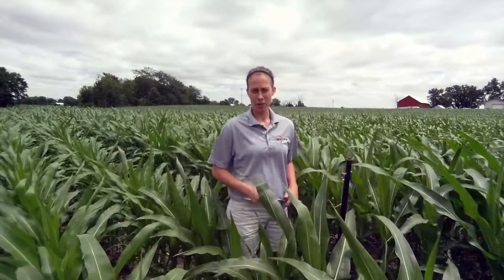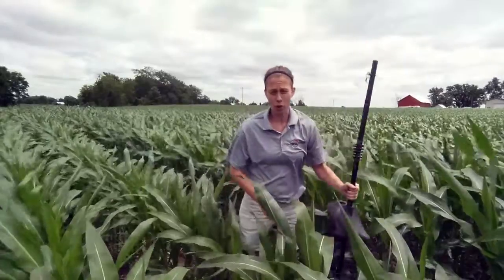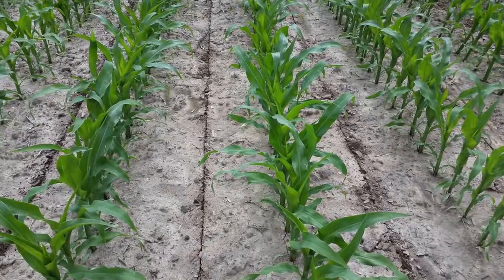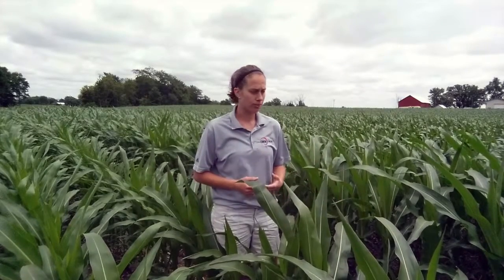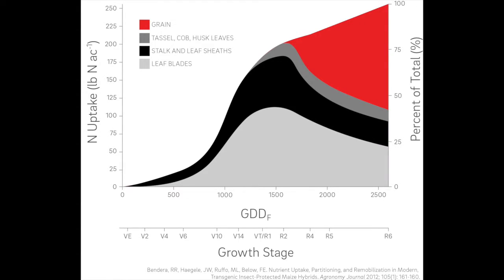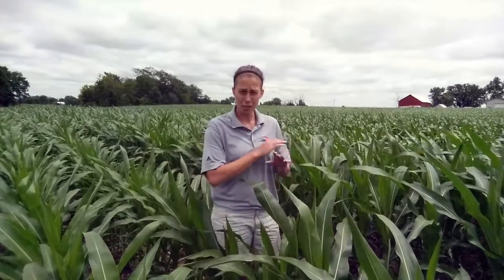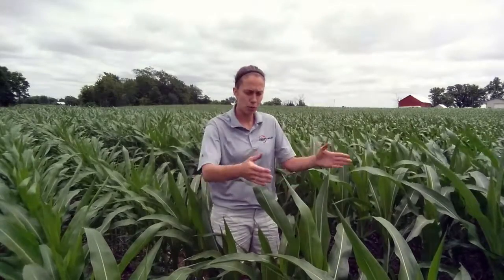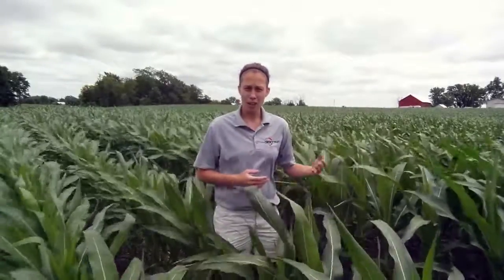360 Yield Minute - 360 Y-DROP - Stephanie Smith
Stephanie Smith, Regional Agronomy Manager with 360 Yield Center, discussed how 360 Y-DROP is a viable tool to utilize when weather or other conditions might prevent the crop from getting the nitrogen it needs.